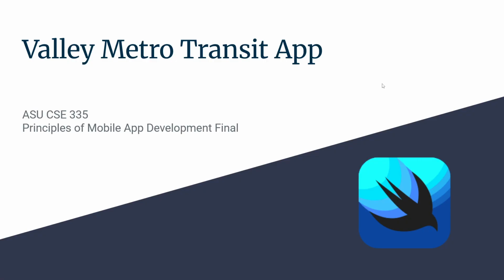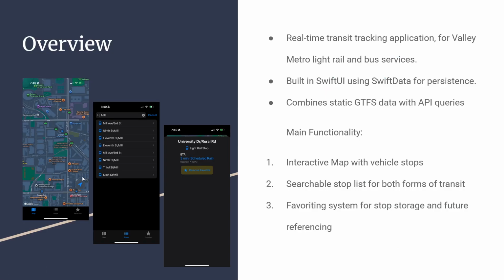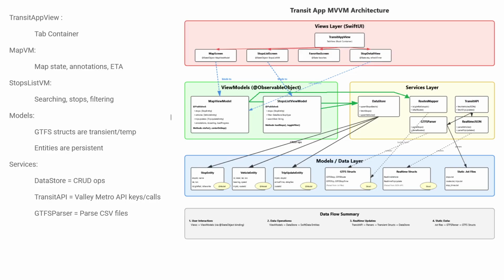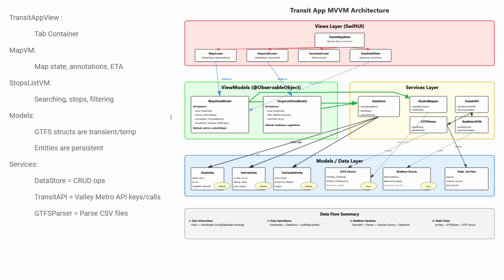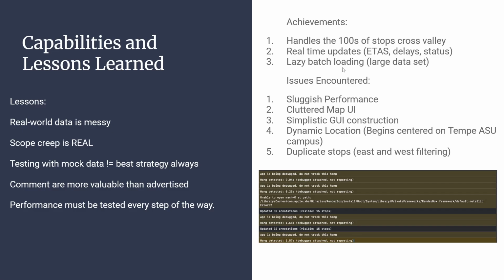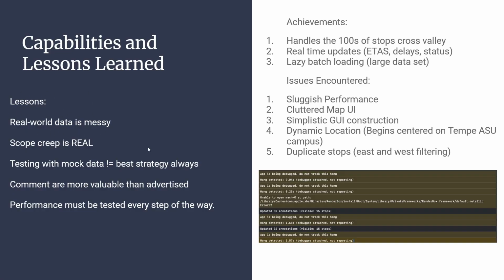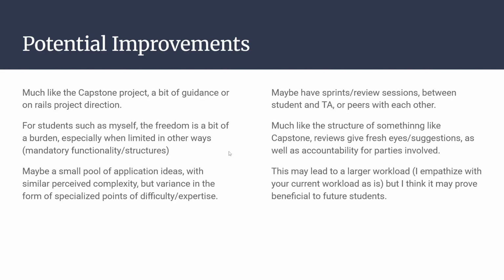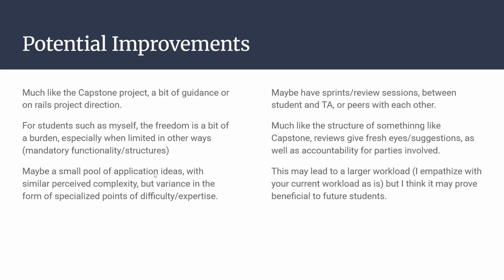CSE 335 Class Project Technical Presentation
Slide deck guided explanation of my Valley Metro based transportation application.
The presentation covers:
1. Basic Functionality
2. Use case (with diagram)
3. MVVM architecture structure (with diagram)
4. Pros and cons, and the lessons learned along the way
5. Future project suggestions